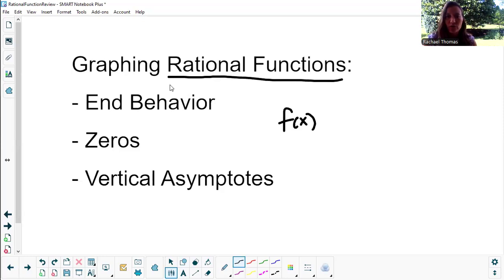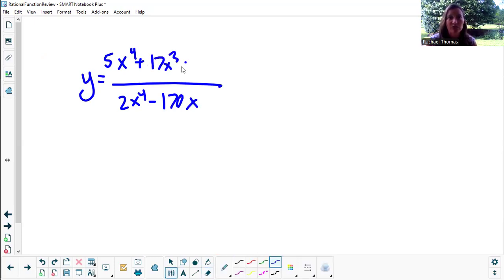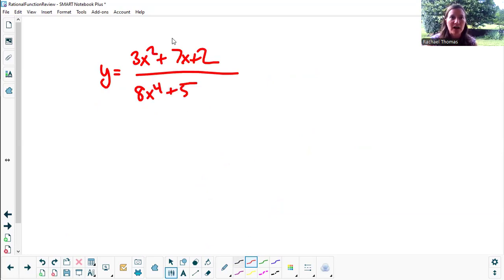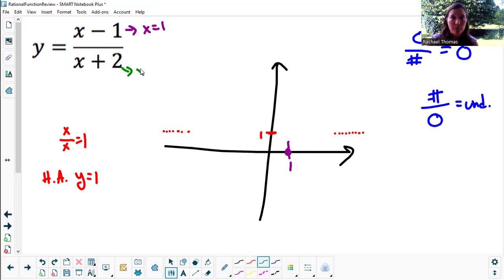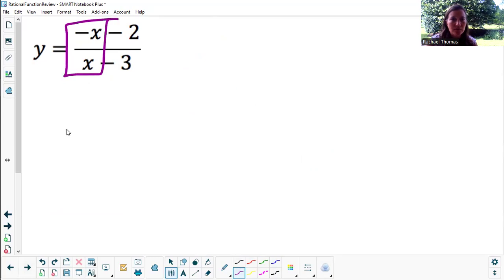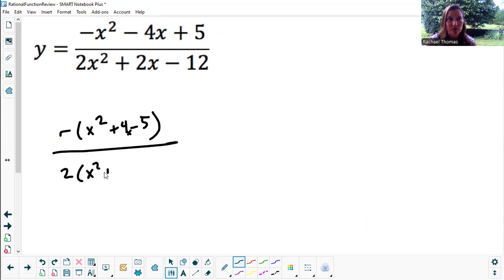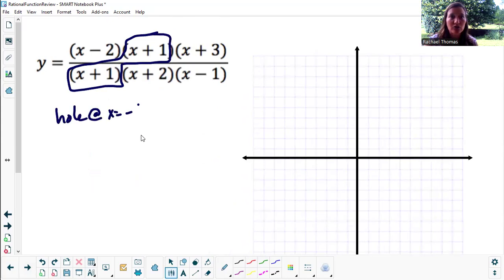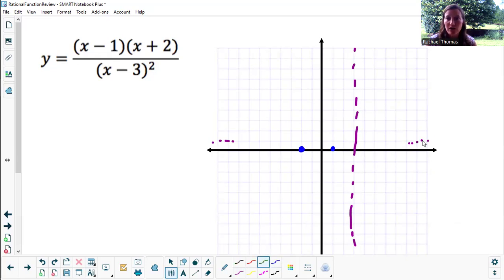Graphing Rational Functions (Pre-Calculus/Algebra II) - Full Length Explanation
In this video, I explain how to graph a rational function, utilizing many examples. Multiplicity of factors is addressed, as well as holes, aka removable discontinuities.